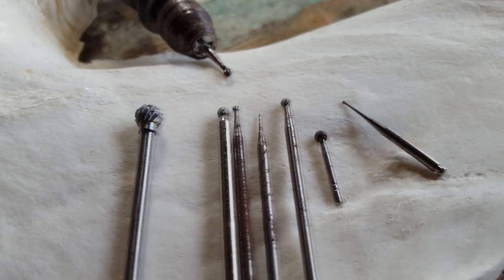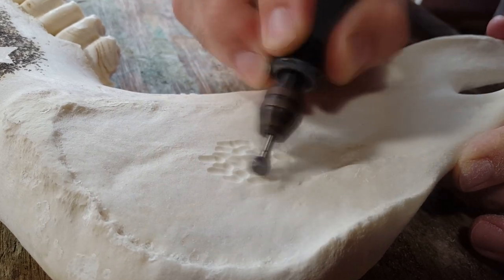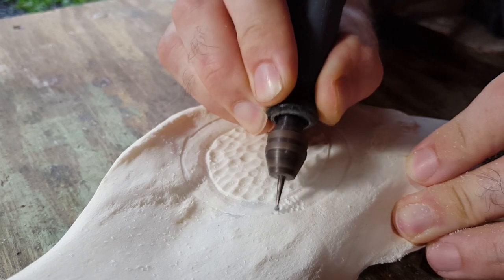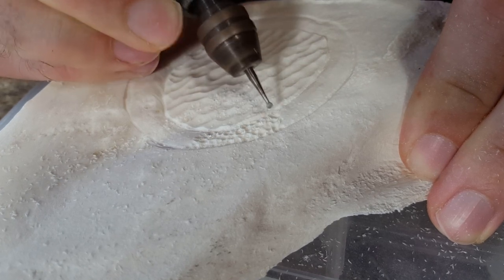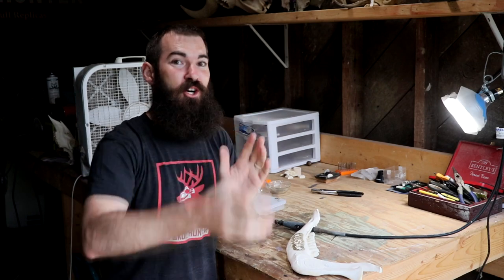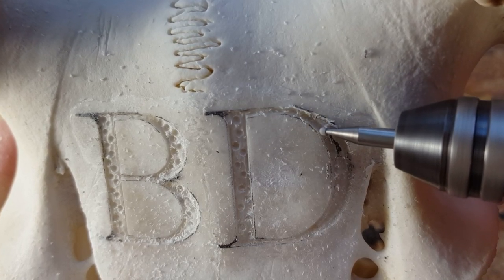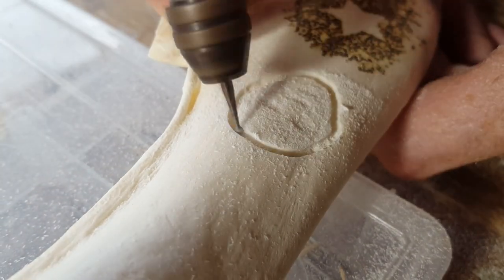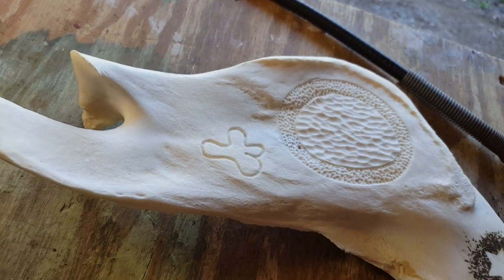Bone Carving Burrs Tutorial Part 4 (Ball Burrs)!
This is part 4 of a series on burrs used for carving bone and carving skulls. I cover carbine and diamond ball burrs and how to use it for carving bone.

➝ TOOLS USED IN THIS VIDEO
★ Diamond Ball Burr
★Dremel 105 Ball Burr
★Large Tungsten Steel Carbide Burr

★ Mesh Bags